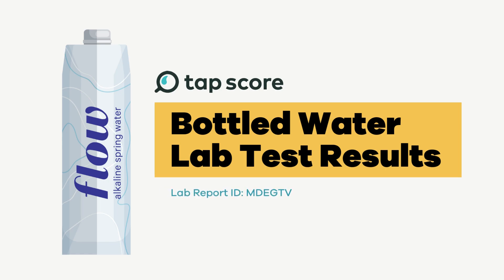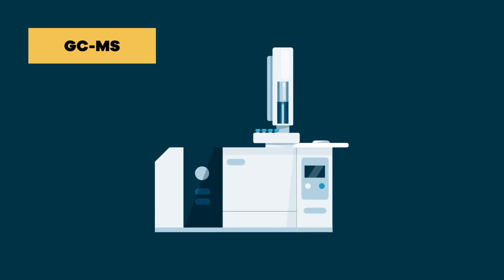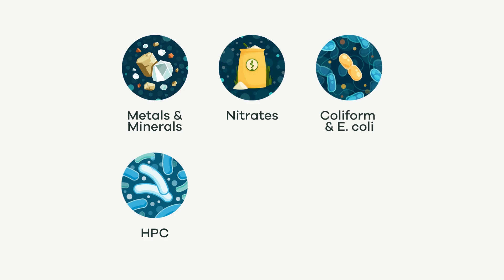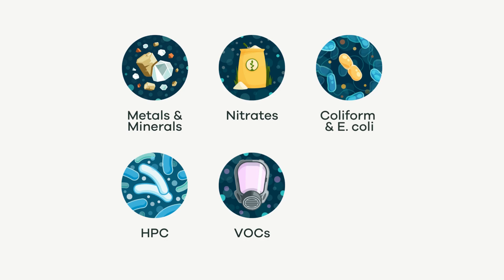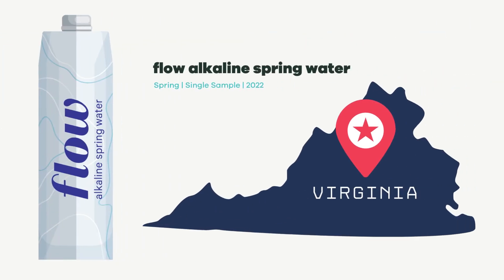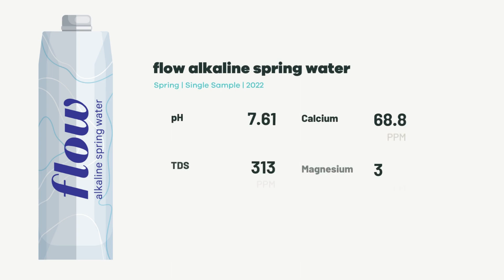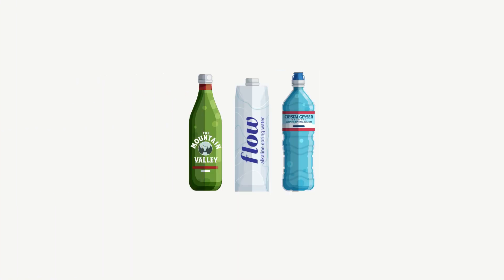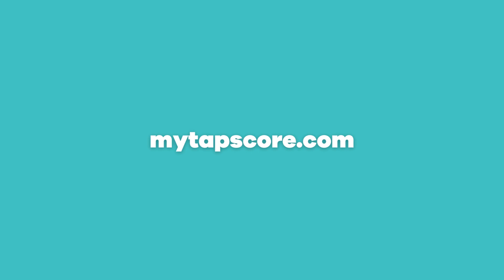Laboratory Results: Flow Alkaline Bottled Water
We ran laboratory tests on 'Flow alkaline spring water' in certified laboratories for a wide range of contaminants and properties.

These included:
Heavy Metals
Minerals
Nitrates
VOCs
Bacteria
HPC

00:00 How is Flow alkaline water treated?
00:12 Laboratory tested
00:27 Summary of testing parameters
01:25 Artesian spring water from Virgina
01:41 Lab results summary
01:50 TDS in drinking water
02:04 Treatment and minerals
02:27 What should we test for next?

Some categories not covered in this test:
    microplastics
    PFAS (forever chemicals)
    pesticides
    radionuclides
    pharmaceuticals

We help test for thousands of chemicals and contaminants every day. Should we test another Flow bottle for something in the list above, or should we try another brand?

🌍Bottled isn't always better. Bottled water's impact on your wallet and the planet is undeniable. Your tap water at home might be just as good or better if you have the right treatment for it. Start by learning what's in your water.